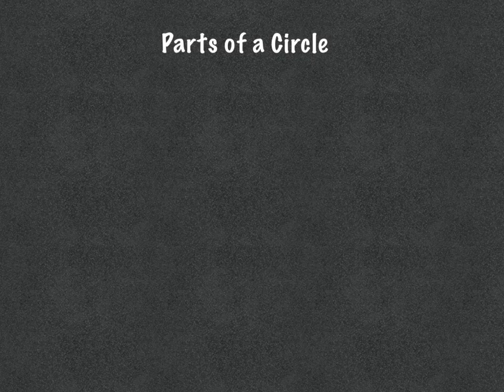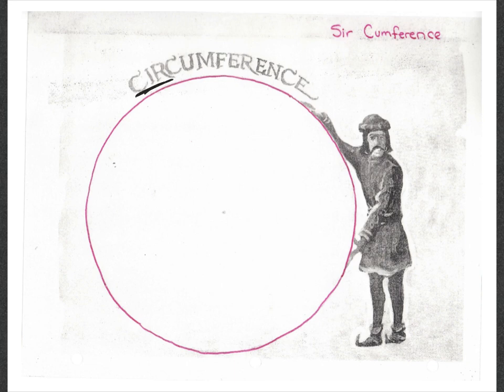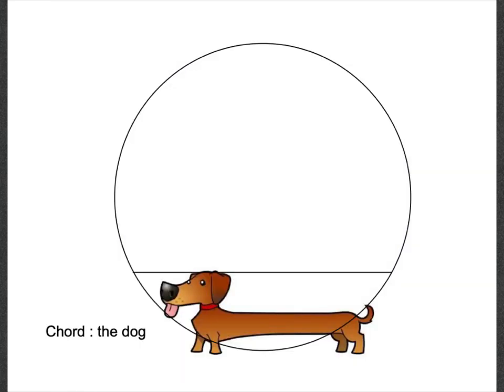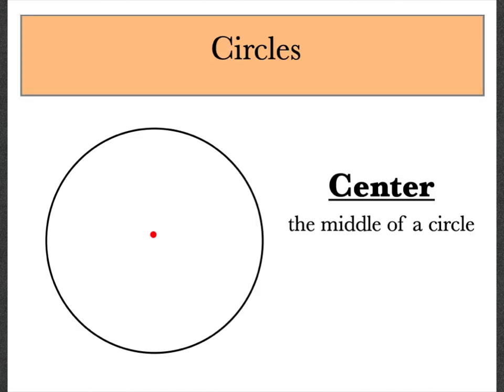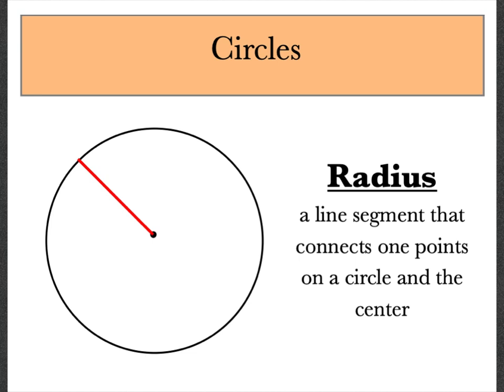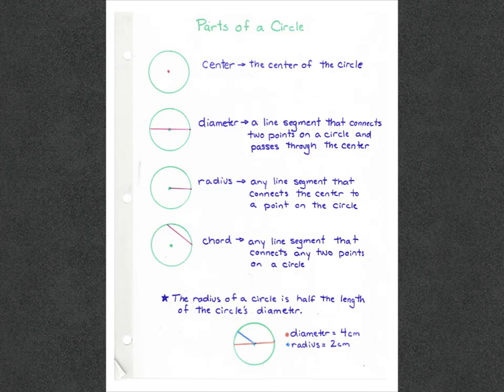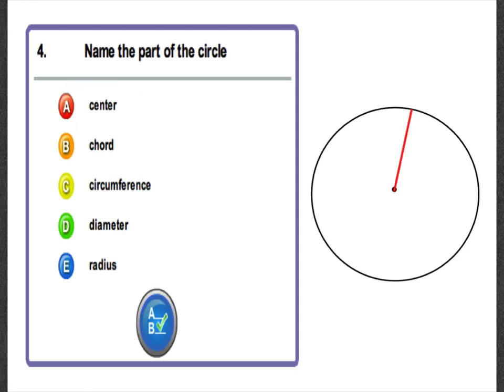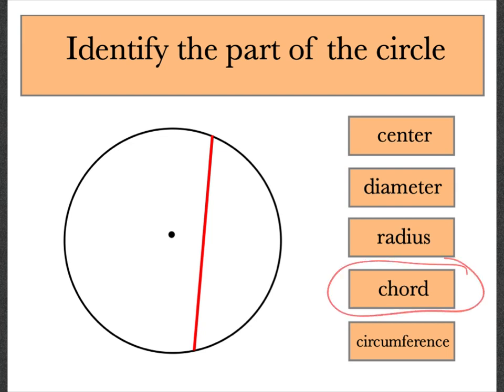Parts of a Circle